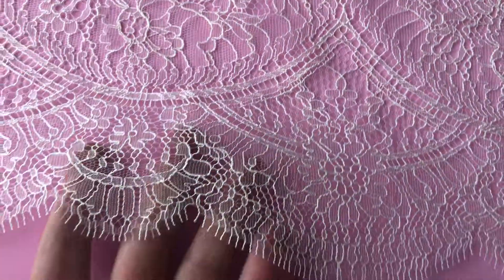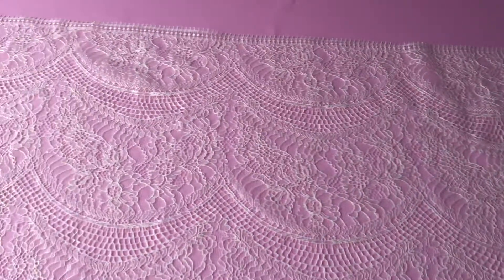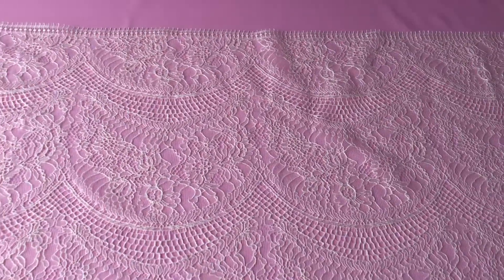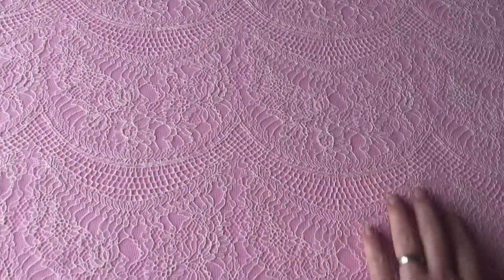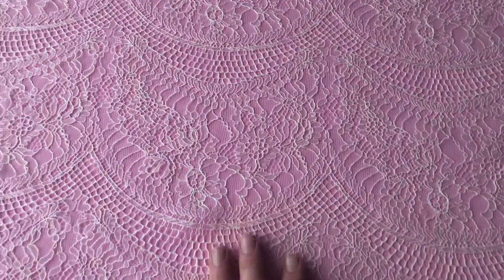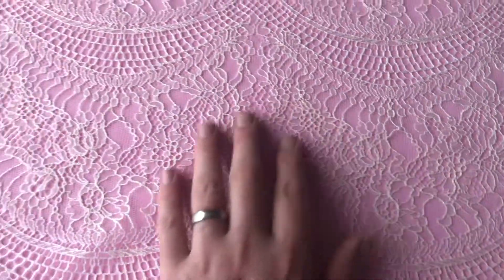Ivory Chantilly Lace - Jocelyn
A splendid ivory chantilly lace with one scalloped edge and one straight edge .